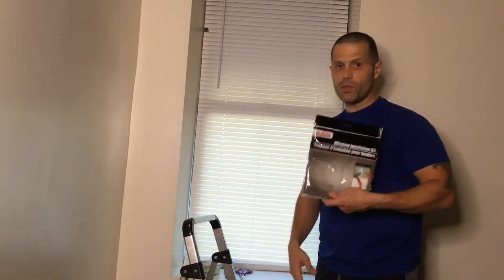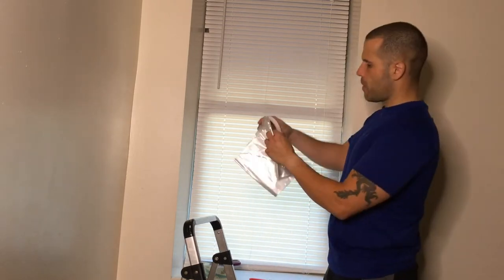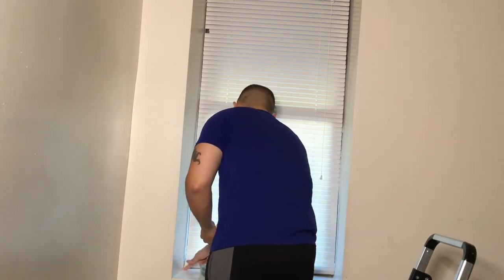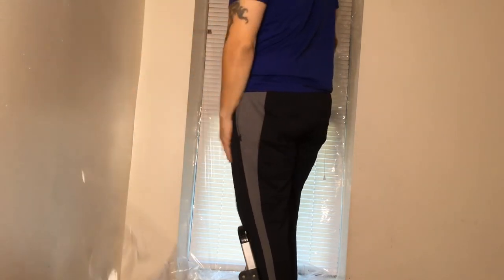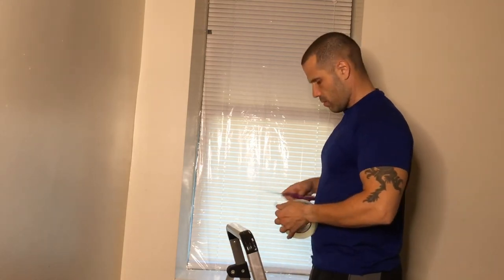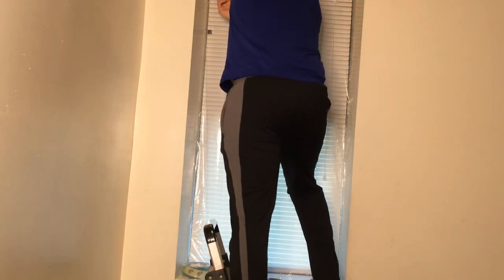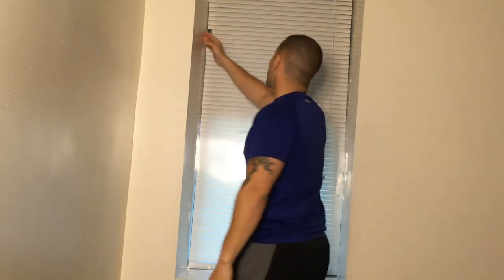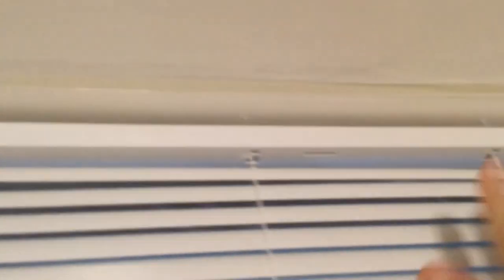❄️DIY Dollar Tree Window Insulation Kit winterize your home ❄️Tool Bench|| SHOWVLOX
Hey guys, today I'll show you how to install a Dollar Tree Window Installation Kit that was one dollar compared to $15. I hope you guys like and can really use compared to those other Insulation Kids that are worth more money.